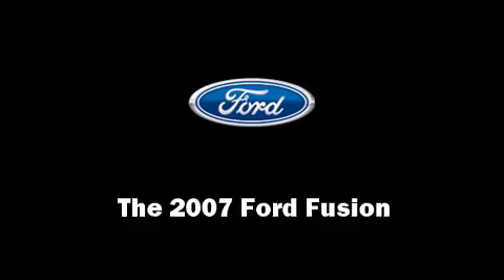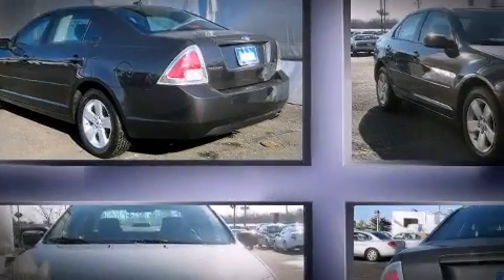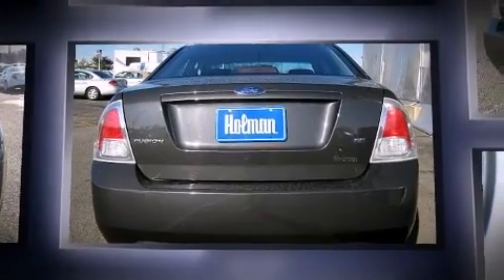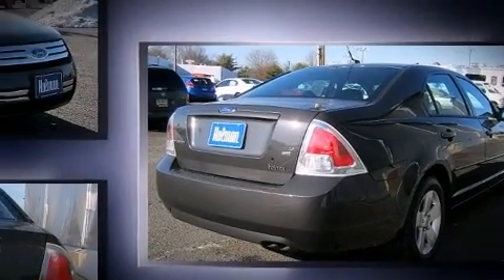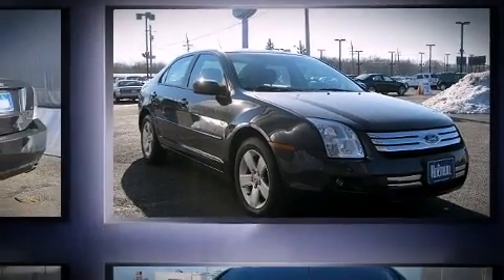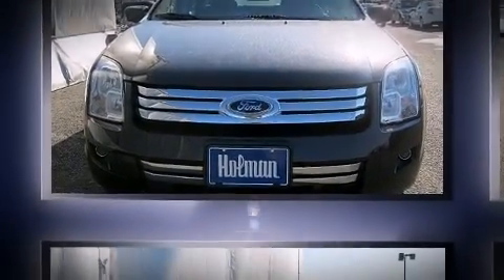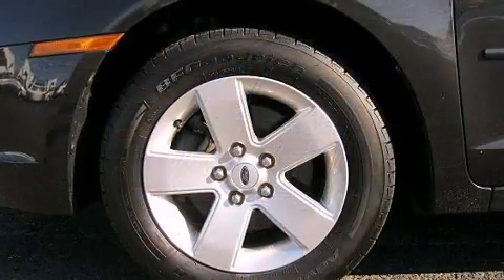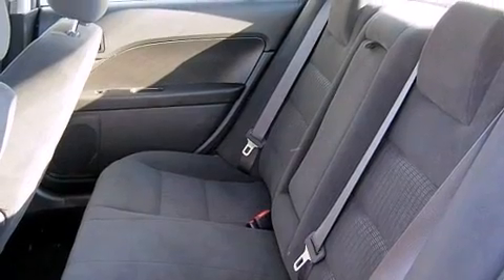2007 Ford Fusion SE in Maple Shade Township, NJ 08052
Holman Ford Lincoln Mercury of Maple Shade

You're going to love the 2007 Ford Fusion. This 4 door, 5 passenger sedan still has fewer than 30,000 miles! Smooth gearshifts are achieved thanks to the 2.3 liter 4 cylinder engine, providing a spirited, yet composed ride and drive. Comfort and convenience were prioritized within, evidenced by amenities such as: 1-touch window functionality, a tachometer, a trip computer, front bucket seats, telescoping steering wheel, power door mirrors, and a split folding rear seat. Premium sound drives 8 speakers, providing you and your passengers a sensational audio experience. Ford ensures the safety and security of its passengers with equipment such as: dual front impact airbags with occupant sensing airbag, head curtain airbags, a security system, and 4 wheel disc brakes. This car was designed with safety in mind, allowing you to drive with even greater assurance. You will have a pleasant shopping experience that is fun, informative, and never high pressured. Stop by our dealership or give us a call for more information.